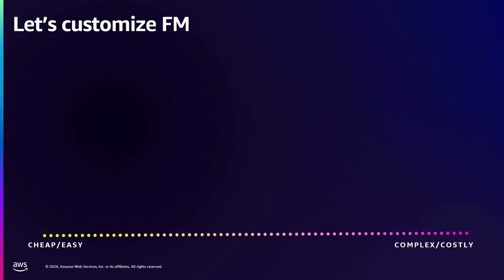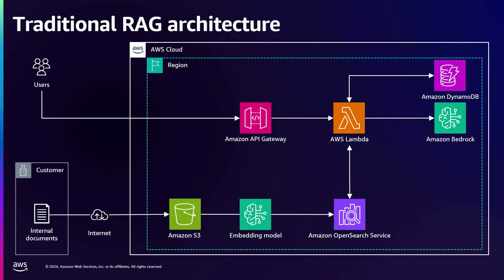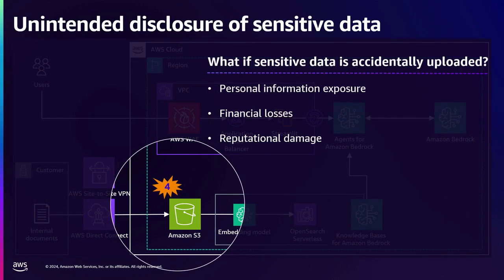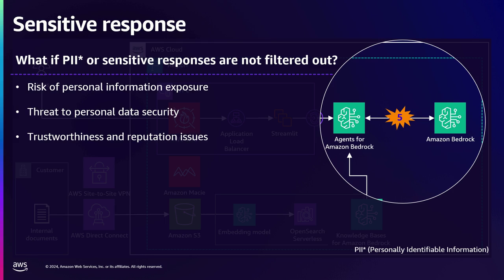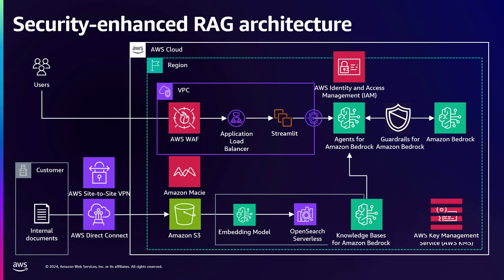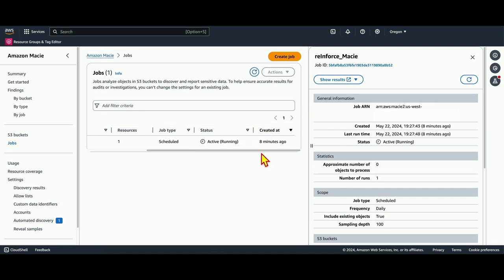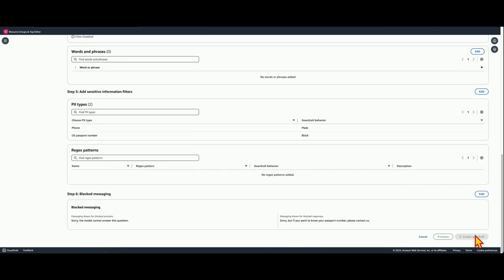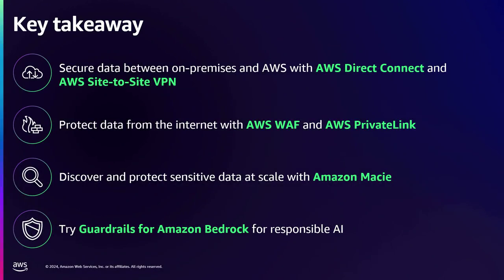AWS re:Inforce 2024 - Safeguarding sensitive data used in generative AI with RAG (DAP223)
As an increasing number of organizations leverage internal data for optimizing outputs in generative AI through Retrieval Augmented Generation (RAG), concerns about potential internal data leaks have grown. This talk delves into strategies for securely transmitting and storing the internal data used in RAG. Additionally, explore methods for identifying sensitive data and learn about best practices for subsequent measures to address these concerns.